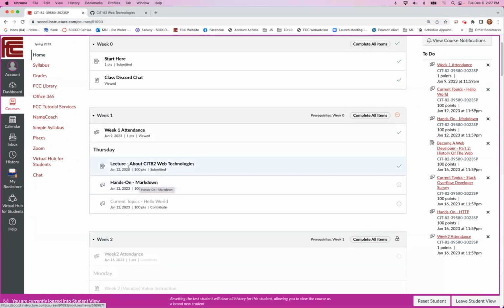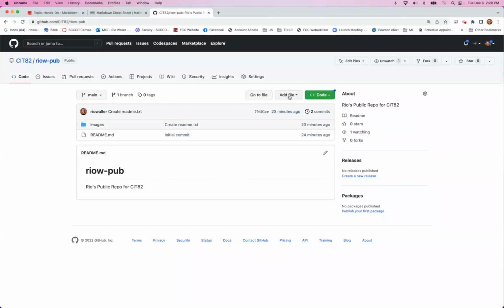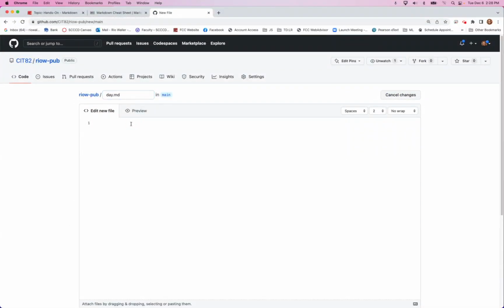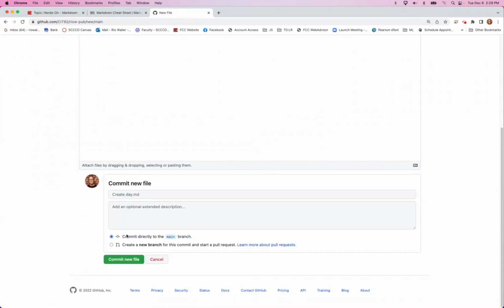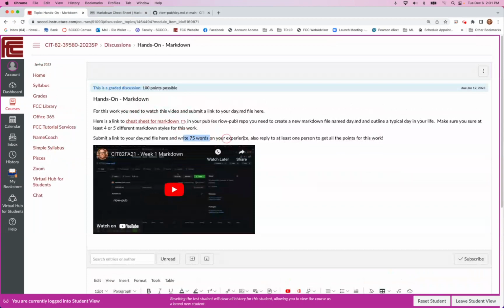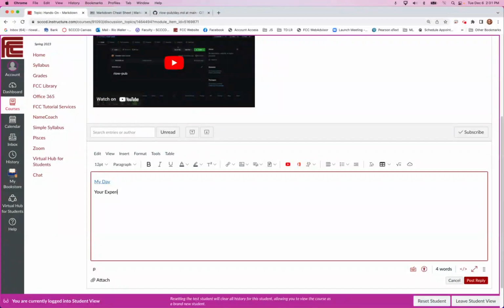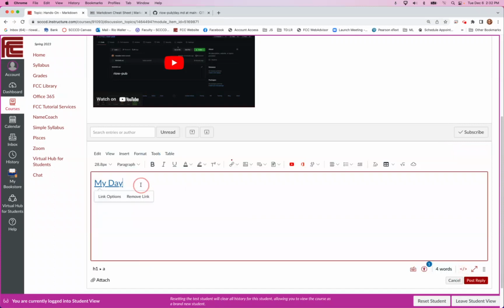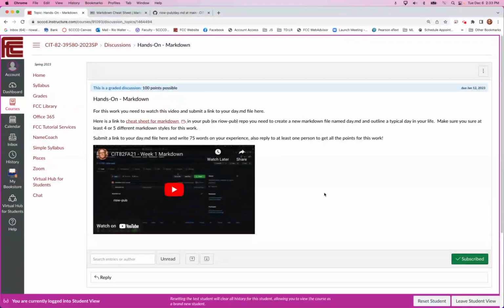CIT82SP23 - Week 1 Markdown